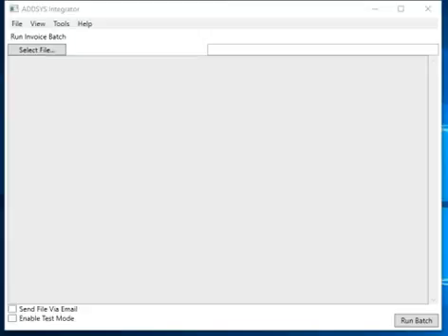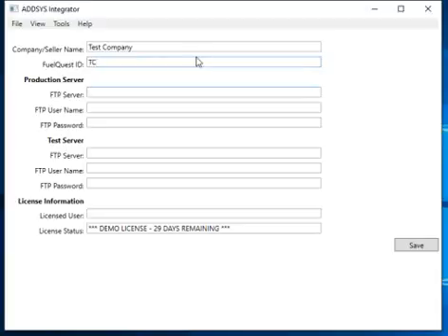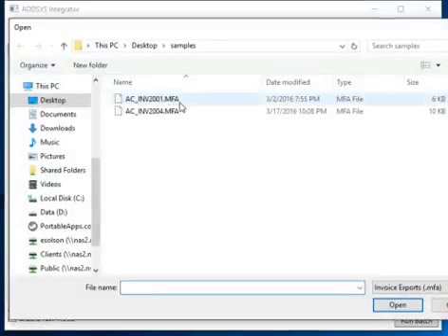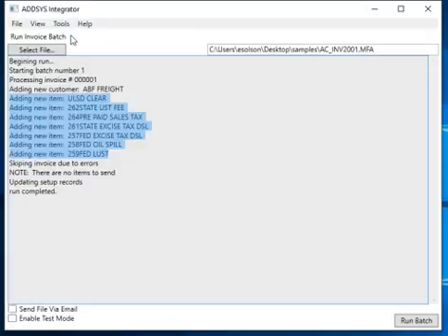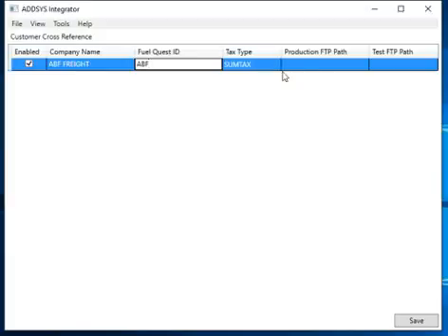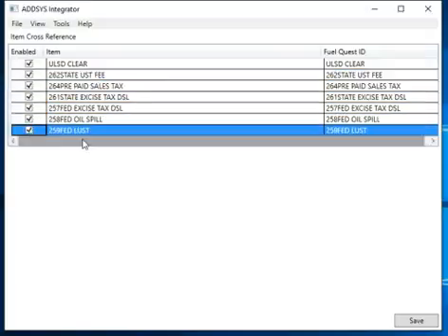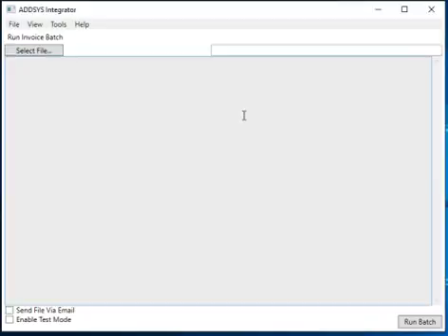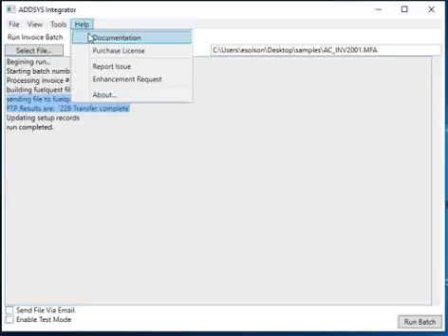ADDSys Integrator QuickStart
This is a QuickStart video on how to use the ADDSys Integrator to send invoices to FuelQuest.